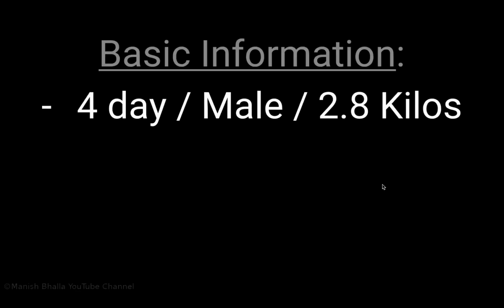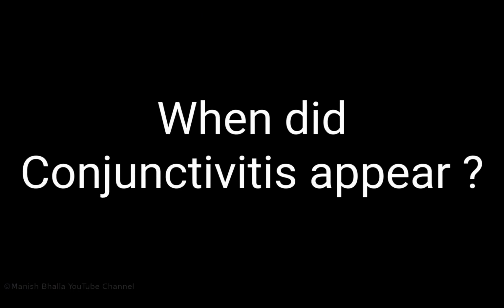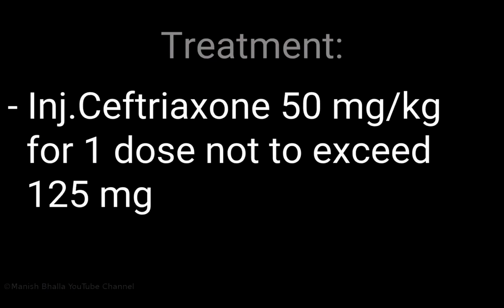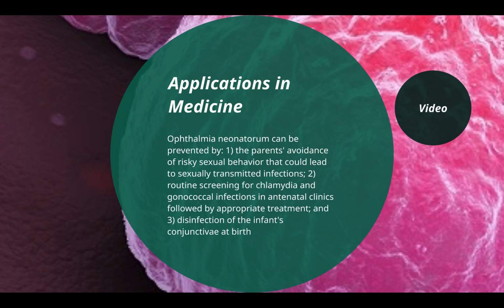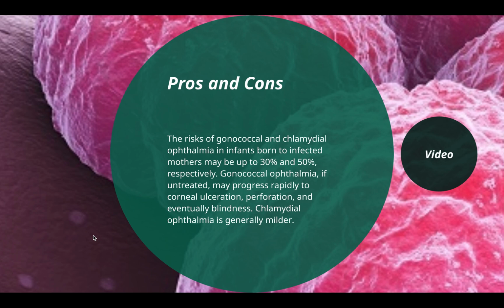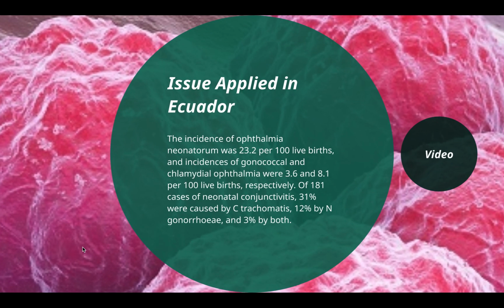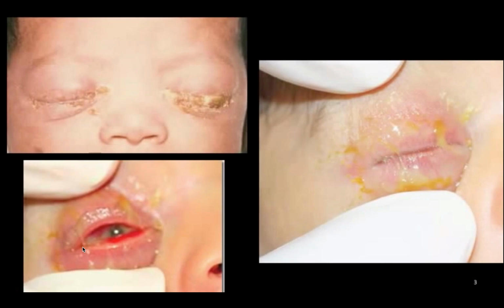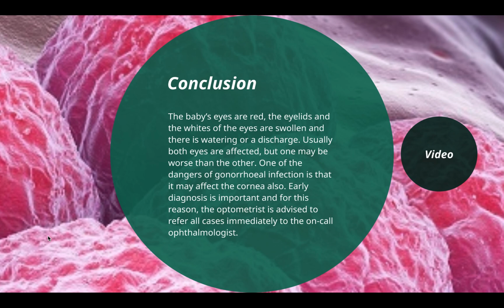Ophthalmia Neonatorum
Inglés médico